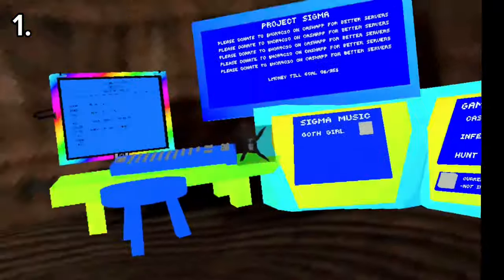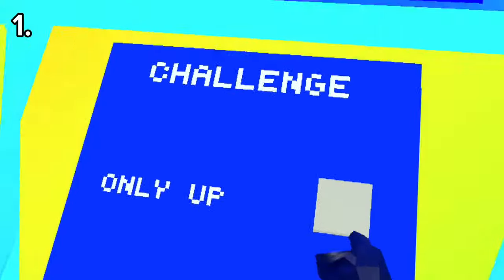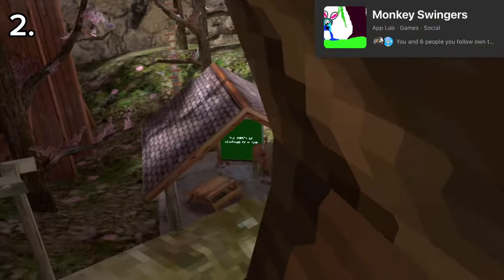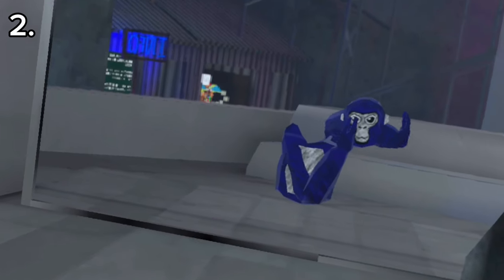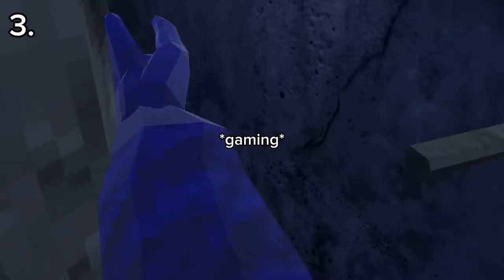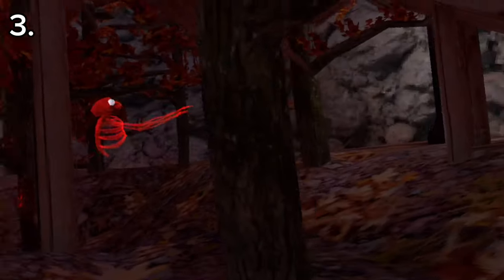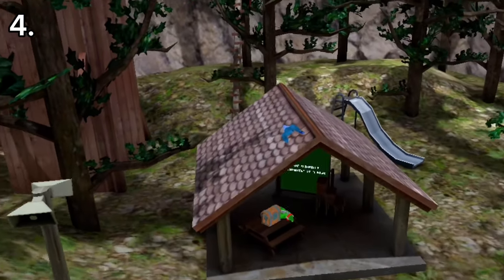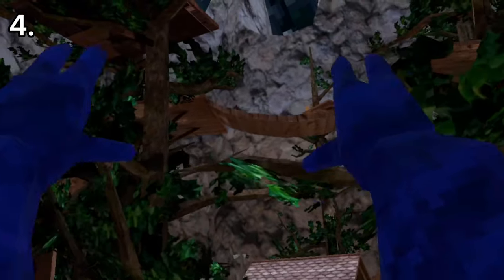BEST Gorilla Tag Fan Games With Mods!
Comment which one is your favorite 😎